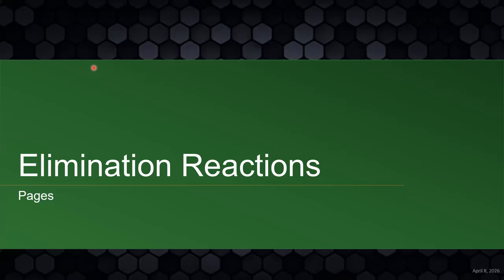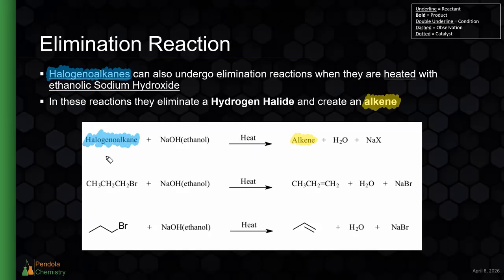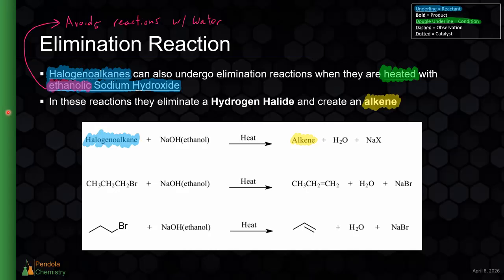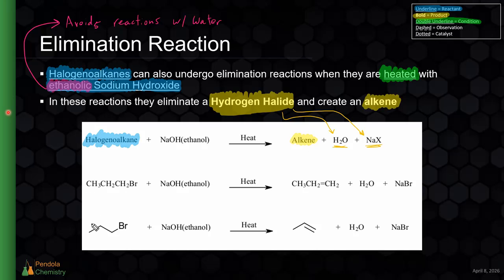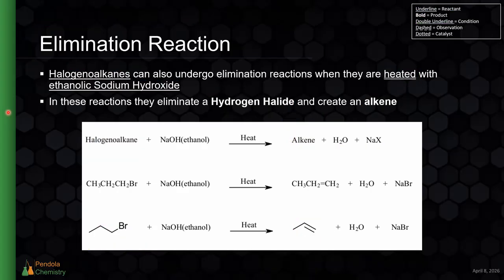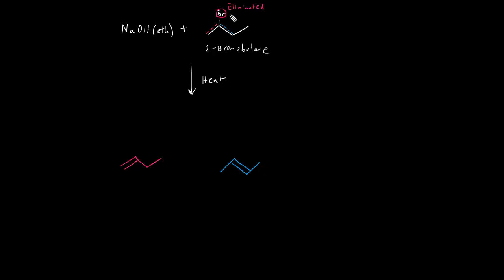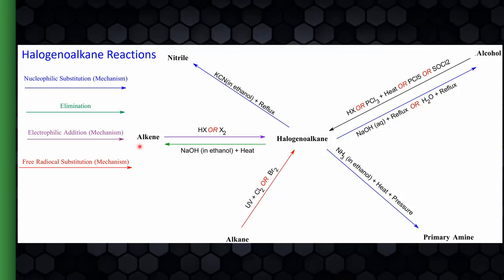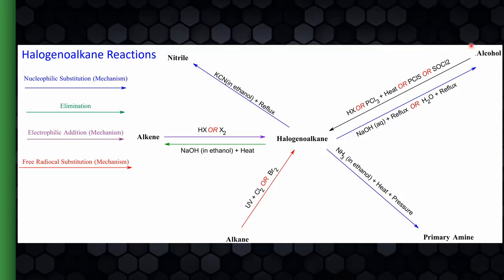AICE Chemistry | Chapter 16.4: Elimination Reactions of Halogenoalkanes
This lecture covers Section 16.4: Elimination Reactions, from Chapter 16: Halogenoalkanes. We will look at a fascinating aspect of organic chemistry: how simply changing the solvent can completely change the type of reaction a molecule undergoes, shifting it from substitution to elimination.

In this video, we will cover:

Elimination vs. Substitution: Understanding how the reaction conditions determine the final product. We will review how aqueous NaOH favors nucleophilic substitution (forming alcohols), while ethanolic NaOH favors elimination.

The Elimination Conditions: Heating a halogenoalkane under reflux with concentrated Sodium Hydroxide (NaOH) or Potassium Hydroxide (KOH) dissolved in pure ethanol.

Forming Alkenes: How the hydroxide ion acts as a base (rather than a nucleophile) in this environment. It removes a hydrogen atom from an adjacent carbon, forcing the halogen to leave and forming a new carbon-carbon double bond (C=C).